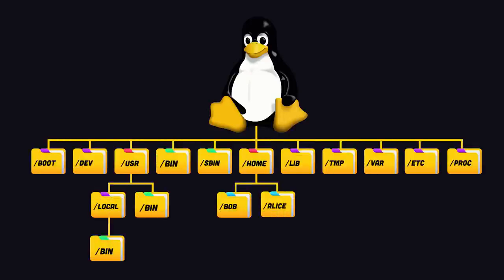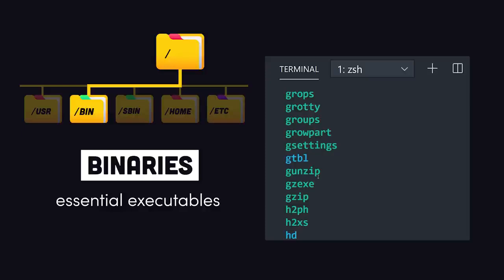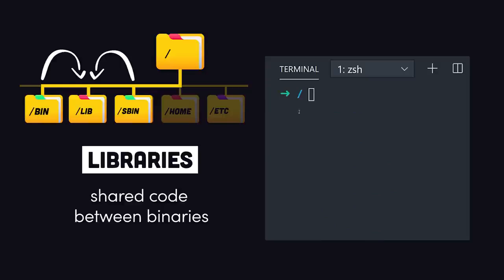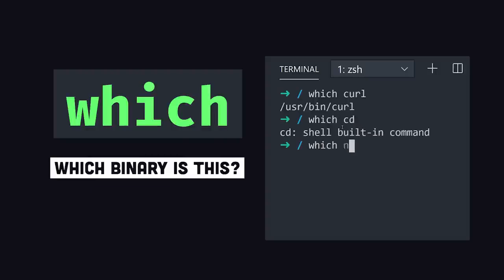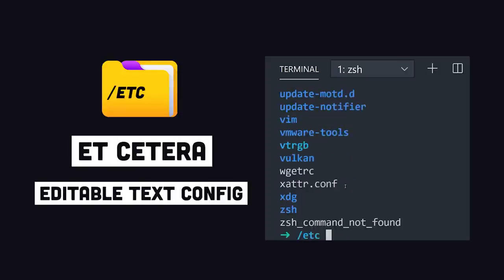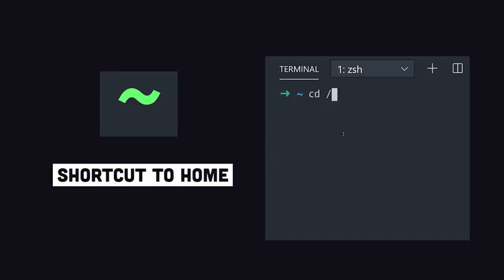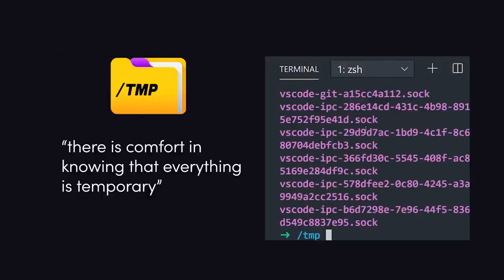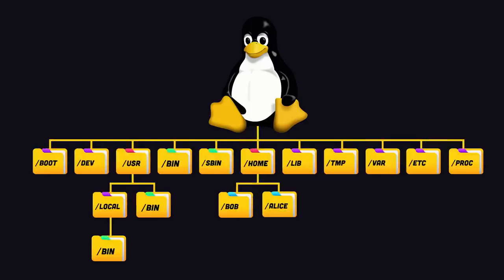The Linux File System Explained | Linux Directories Guide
Linux Directories Explained in 100 Seconds
A rapid explanation of the Linux filesystem structure.
Understand /bin, /etc, /home, /usr, /var, /tmp, /dev, and /proc in under two minutes.
Ideal for beginners, students, and Kali Linux users.